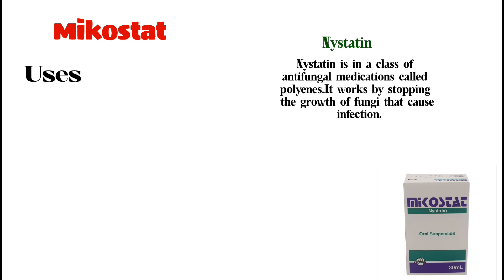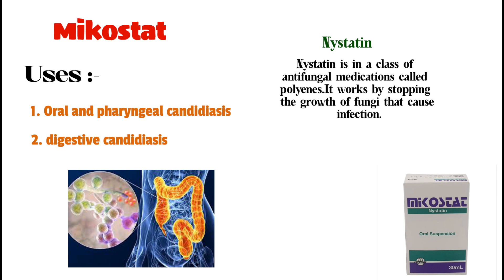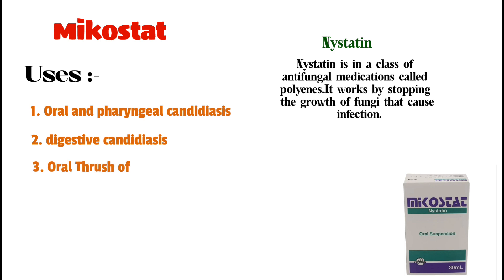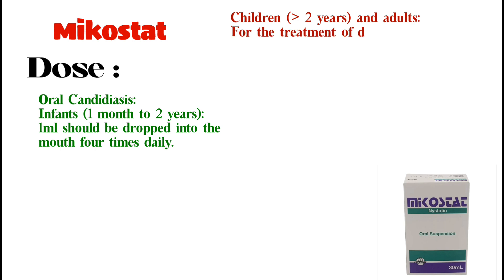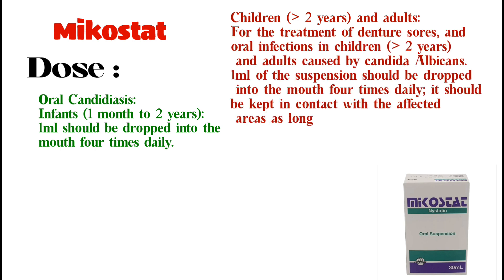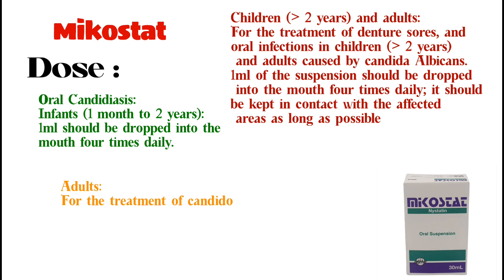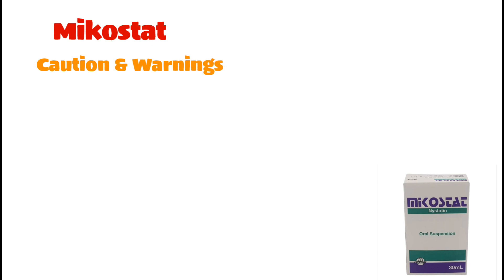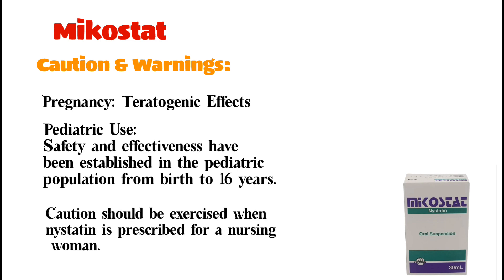Mikostat™ (Nystatin) Oral Drops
The oral suspension is intended for oral administration of Nystatin in infants, young children and subjects with significant oral and pharyngeal candidiasis.

Treatment of digestive candidiasis excluding esophageal candidiasis of The immunocompromised.

Complementary Treatment of vaginal and cutaneous candidiasis, with The aim of obtaining sterilization of associated intestinal candidiasis.

Prevention of candidiasis in high-risk subjects: premature babies, immunocompromised, patients subjected to antineoplastic chemotherapy.

How to use:
Oral Candidiasis:
Infants 1 month to 2 years:
1ml should be dropped into the mouth four times daily.
Children  2 years and adults:
For the treatment of denture sores, and oral infections in children 2 years and adults caused by candida Albicans.
1ml of the suspension should be dropped into the mouth four times daily; it should be kept in contact with the affected areas as long as possible.
Intestinal candidiasis:
1ml should be dropped into the mouth four times daily.
Adults:
For the treatment of intestinal candidosis:
5ml of the suspension should be dropped into the mouth four times daily.
Paediatric population  2 years:
1ml Should Be Dropped Into The Mouth Four Times A Day.
For prophylaxis a total daily dosage of 1 million units has been found to suppress the overgrowth of candida Albicans in patients receiving broad-spectrum antibiotic therapy.
For prophylaxis in the newborn the suggested dose is 1ml once daily.
The longer the suspension is kept in contact with the affected area in the mouth before swallowing, the greater its effect will be.
Administration should be continued for 48 hours after clinical cure to prevent relapse.
Older people:
No specific dosage recommendations or precautions.
If signs and symptoms worsen or persist beyond 14 days of treatment, the patient should be reevaluated, and alternate therapy considered.
Very moist lesions are best treated with topical dusting powder.

Thanks.